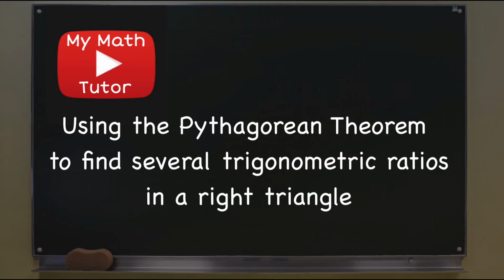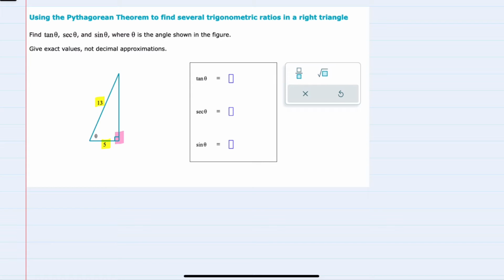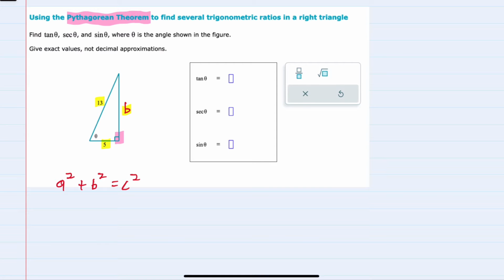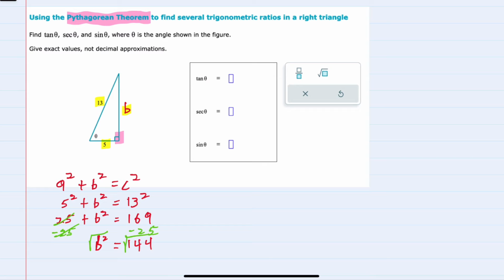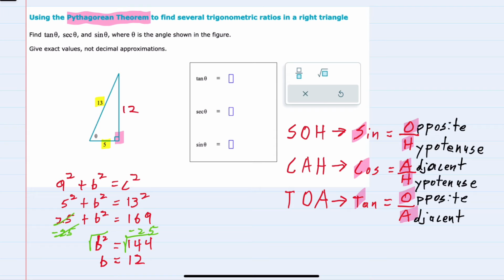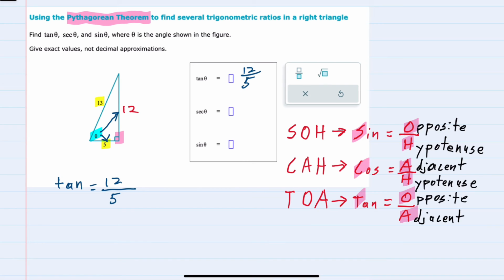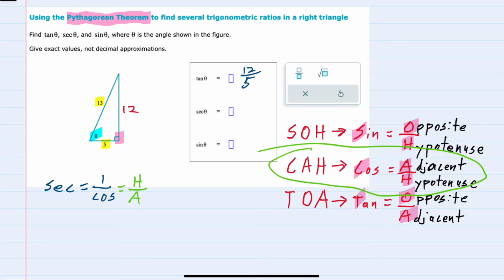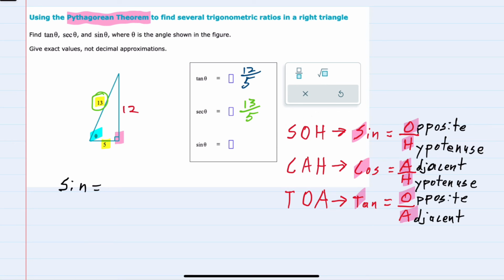ALEKS | Using the Pythagorean Theorem to find several trigonometric ratios in a right triangle